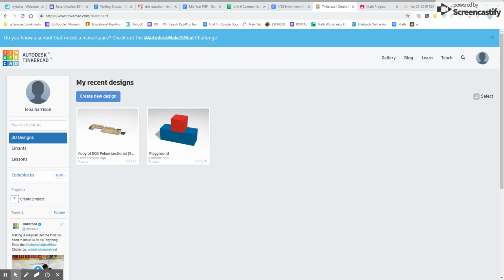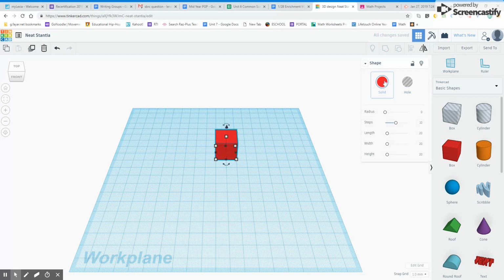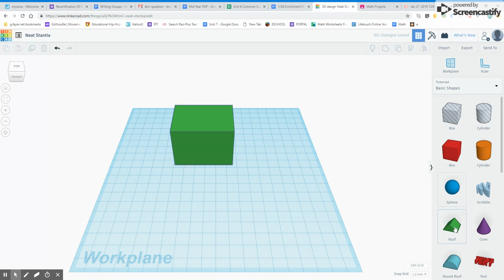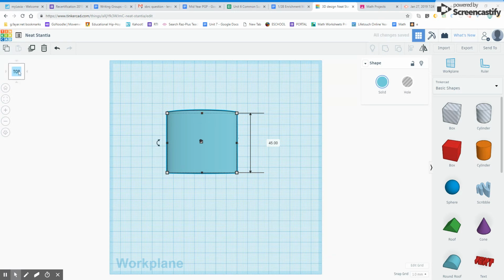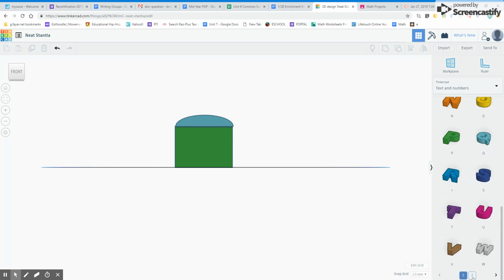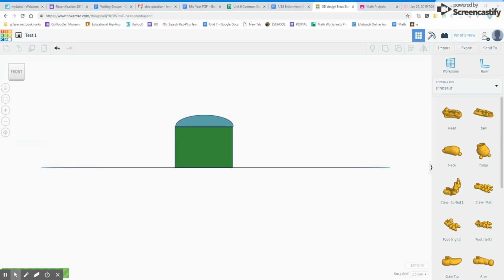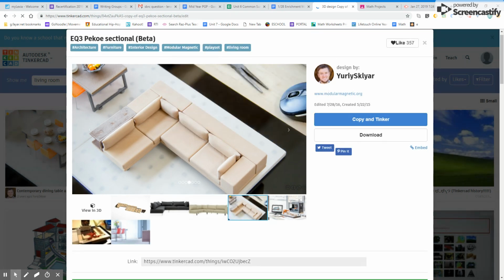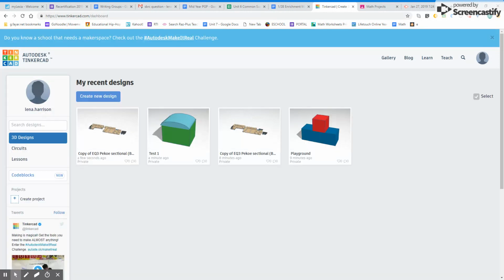Getting started with TinkerCAD